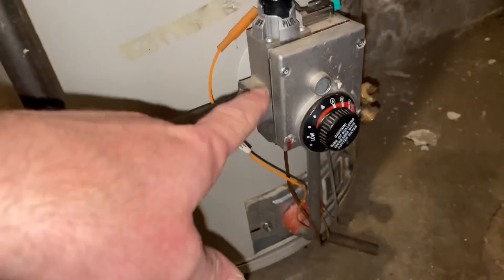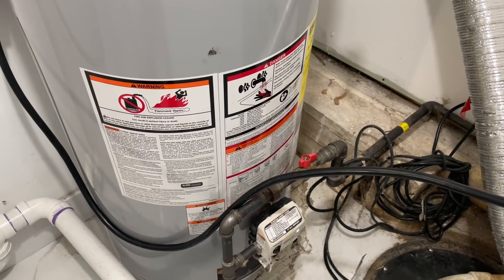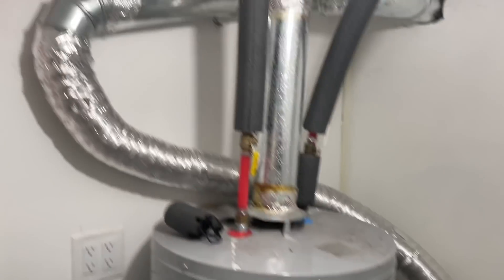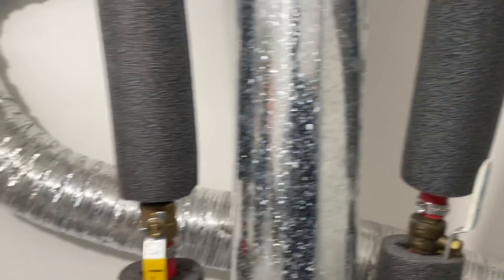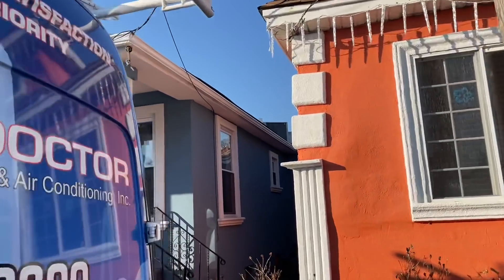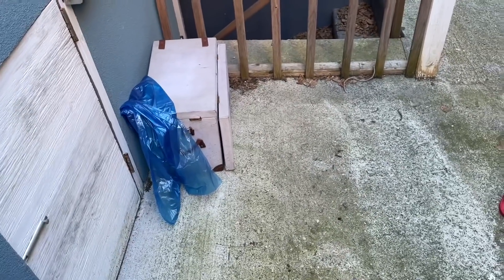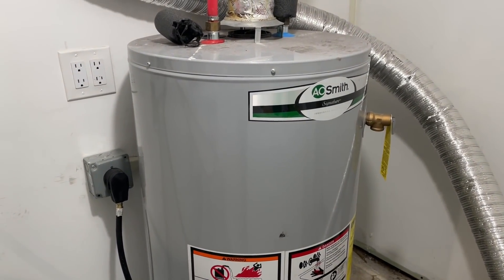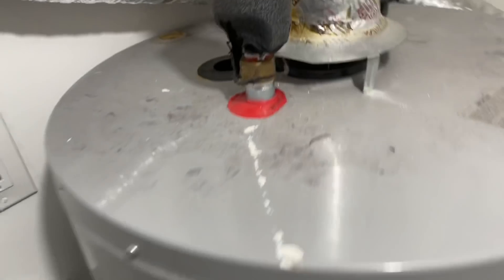Prevented Clothes Dryer Fire Water Heater and Clothes Dryer Vented Together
Hacks vented the water heater and clothes dryer together! We discovered this and prevented a dryer vent fire or worst, saved their lives! Completely negligent and totally hazardous. Clients complaint for the service call was “pilot continuously goes out” FYI, 2 other Plumbers missed this!!

And the exhaust piping was filled with lint!

Central AC Service Call - Client Heard a BANG - thought it was gunfire outside - but instead it was her central AC unit. Going into the attic where the Goodman air handler is located we found the blower motor cap dead.

Free Sticker Requests:
Name
Address